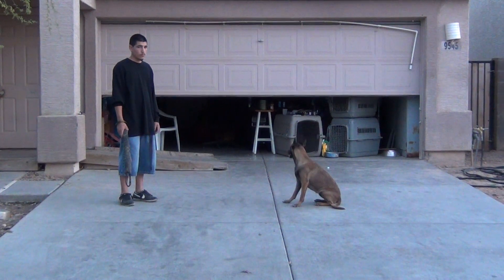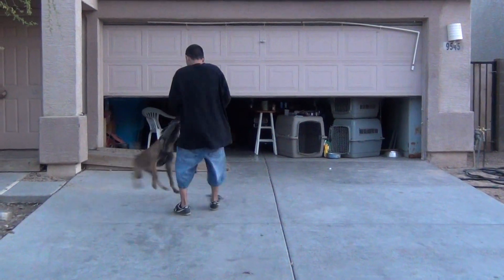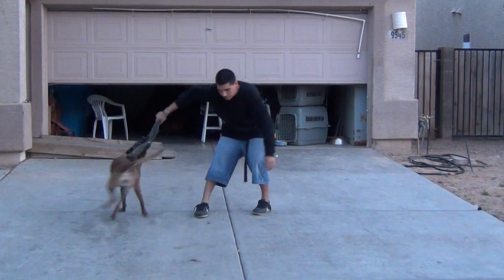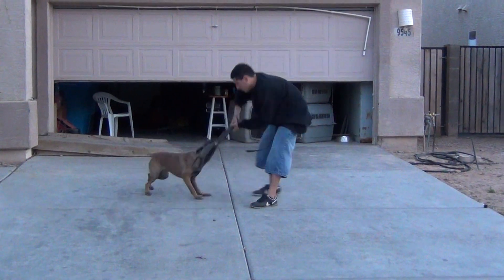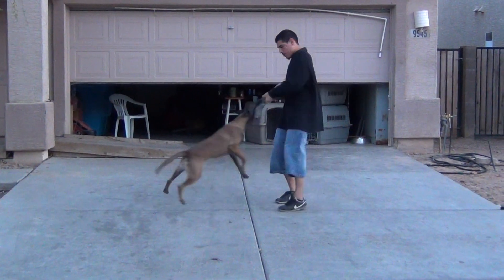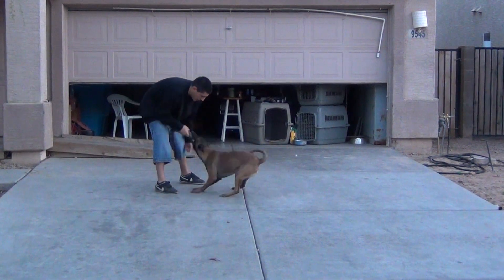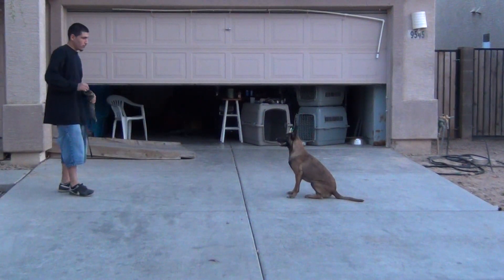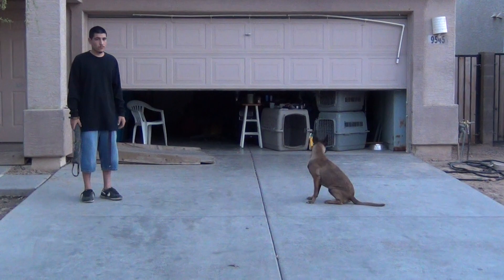dog training Arizona - belgian malinois - bite training - cherry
cherry doing basic bite training obedience. 2 year old belgian malinois female   azworkingdogs.com